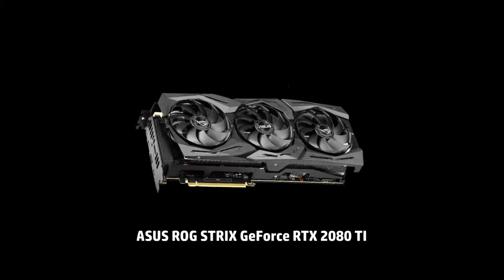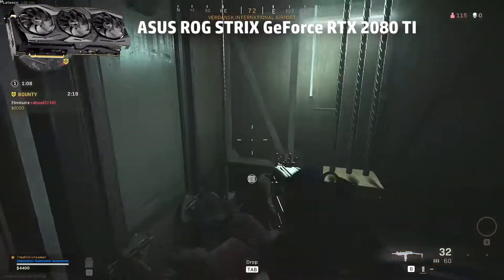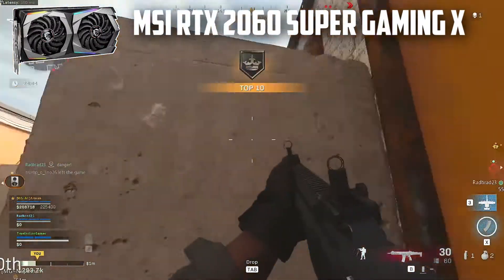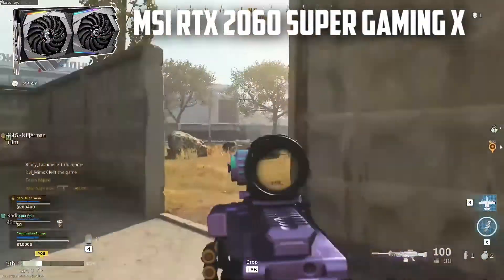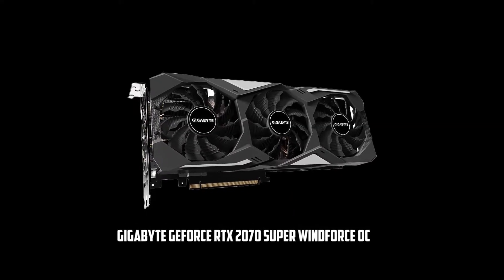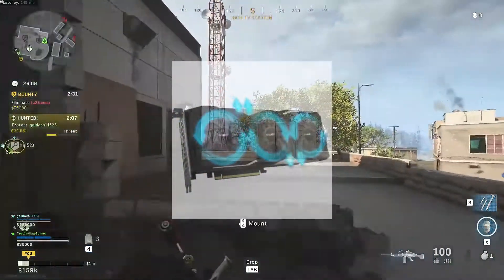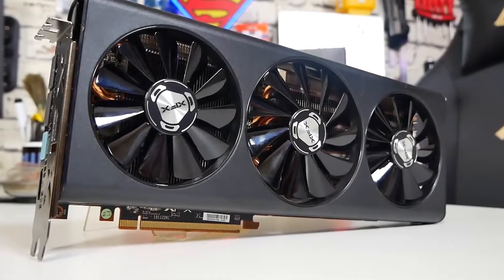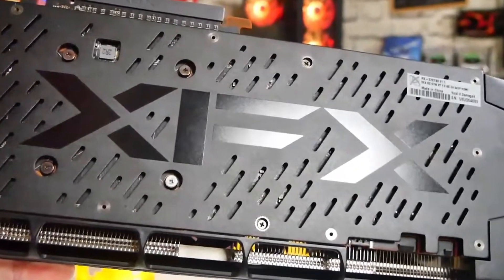Top 5 Best GPU for Ryzen 7 2700X Build in 2023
Links to Best GPU for Ryzen 7 2700X

1. ASUS ROG STRIX GeForce RTX 2080 TI
2. MSI RTX 2060 Super Gaming X
3. MSI Gaming GeForce RTX 2070 Super
4. Gigabyte GeForce RTX 2070 Super Windforce OC
5. XFX RX 5700 XT Triple Dissipation

Whether you are developing or playing games on PC you required a Graphic card. Combining a quality CPU like AMD Ryzen 7 2700x with GPU provides an excellent advantage to play high-end games and perform other productivity tasks.

In this video, I will share with you the top 5 best GPU For Ryzen 7 2700x to maximize your PC performance.

These GPUs are capable of handling any high-end tass without any lagging or hassle.

All the mentioned GPU for AMD 7 2700x are excellent and the list is not in any particular order, GPU at number five is not the worst neither the number one GPU is best. All you have to do watch the video carefully, know your work and choose one carefully.

Gaming Gadgets Geeks is a participant in the Amazon Services LLC Associates Program. I earn through amazon associates from qualifying purchases.